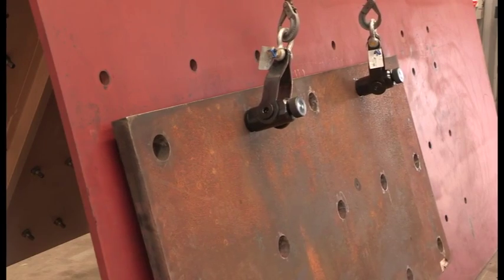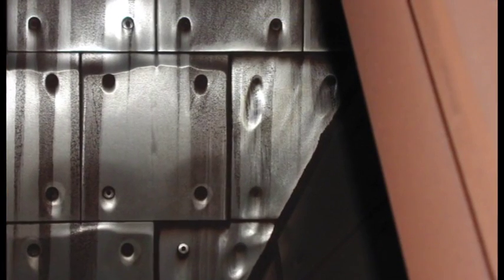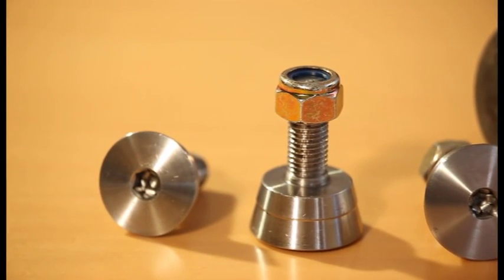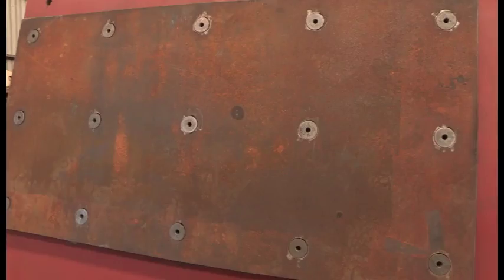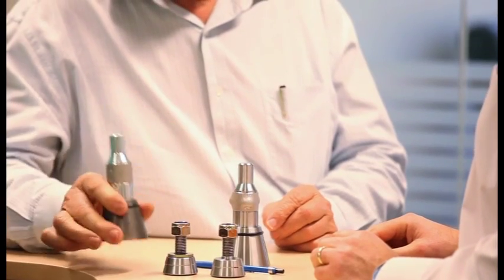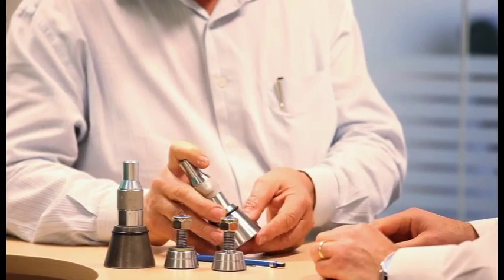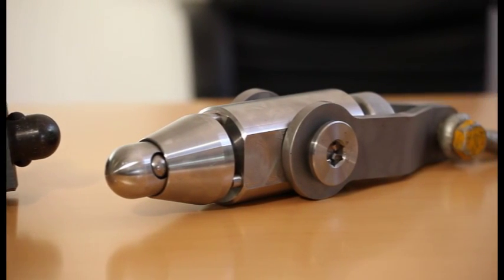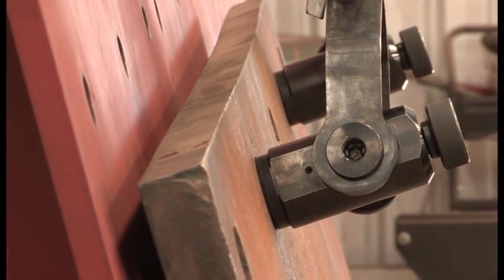Davies Wear Plate Systems - WA Innovator of the Year 2012 finalist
Davies Wear Plate Systems is a company driven by innovation and its’ uncompromising desire to deliver safer, simpler wear plate solutions. The innovative products reduce maintenance downtime, for wear plate change out, by more than 80%.